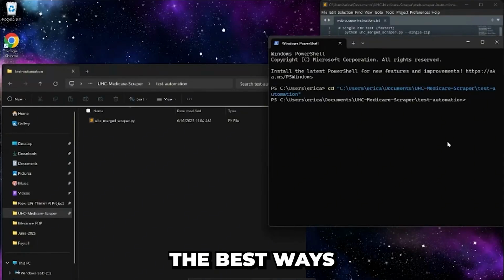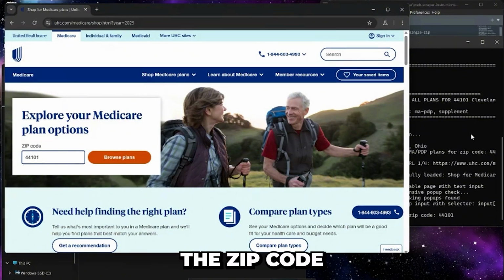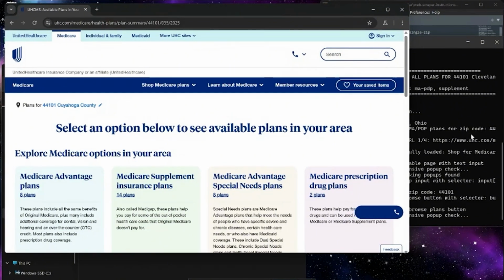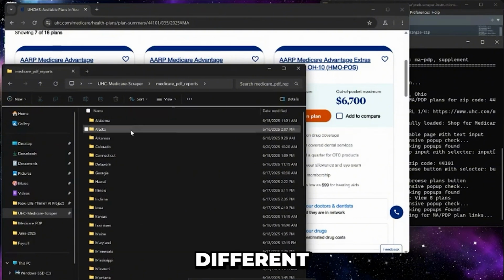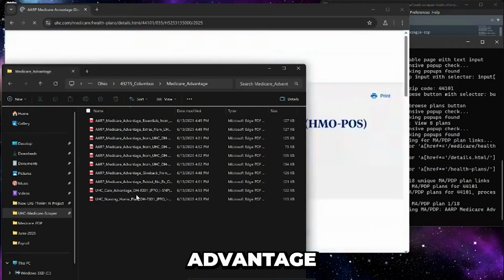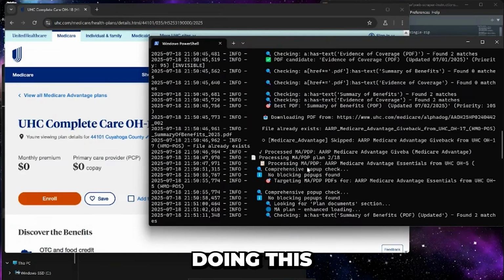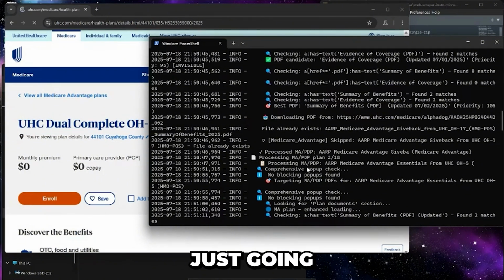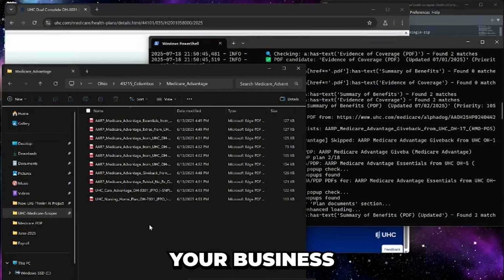This AI Script Does All The Work For You!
🤖 **AI Document Processing & Data Extraction Tutorial** - Transform months of work into 1 day using Python web scraping automation!

Discover how **artificial intelligence** and **workflow automation** can revolutionize your **data extraction** process! This comprehensive **data extraction tutorial** shows you how our **automation agency** built a custom **AI agent** that performs automated **web scraping** in just one day instead of months.

✅ **Python data extraction** techniques using AI automation
✅ **AI document processing** for structured data conversion
✅ **Web scraping in Python** with intelligent agents
✅ **PDF to structured data** conversion methods
✅ **Data extraction tools** that save hundreds of hours
✅ How **AI document parser** technology works

**🔧 Perfect For:**
• Python developers learning **web scraping** automation
• Business owners needing **data extraction** solutions
• Anyone interested in **AI business** applications
• Teams looking for **workflow automation** tools

- Custom **Python web scraping** scripts
- **AI document parsing** for unstructured data
- **Data extraction from PDF files**
- Converting **PDFs to data** automatically
- **Document parsing** with artificial intelligence

This **AI agent** demonstrates how **workflow automation** can transform your business processes. Whether you're extracting data from websites, processing documents, or converting **PDF to structured data**, this automation solution shows the power of combining **artificial intelligence** with **Python for data extraction**.

**💡 Business Applications:**
Our **automation agency** has helped businesses reduce data collection from months to days using these **data extraction tools**. This **AI document processing** method works for:
- Market research and competitor analysis
- Lead generation and contact extraction
- Document digitization and **data mining**

Our team specializes in custom **data extraction** and **web scraping** automation.

👍 Like if this **data extraction** method helped you!
💬 Comment your **web scraping** questions below!

*This video demonstrates advanced **artificial intelligence** and **data extraction** techniques. Results may vary based on website structure and data complexity.*